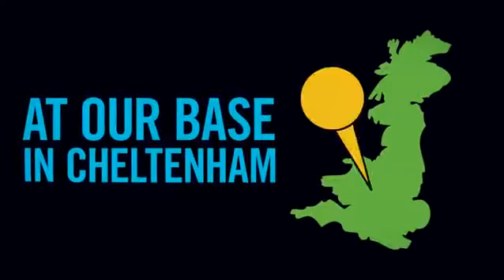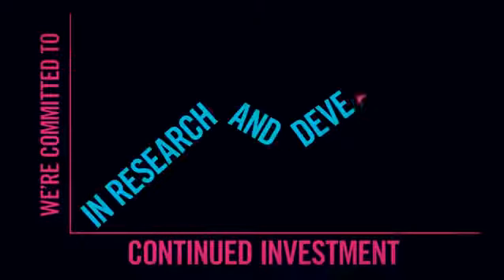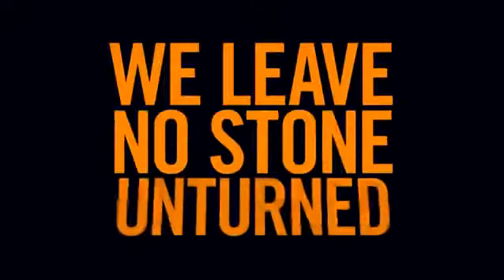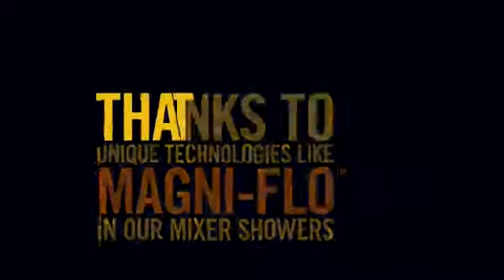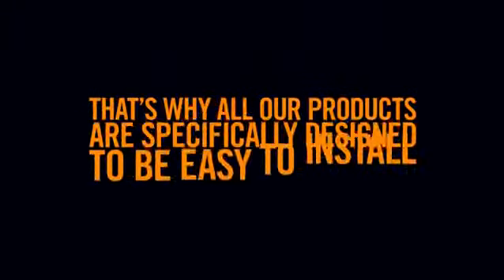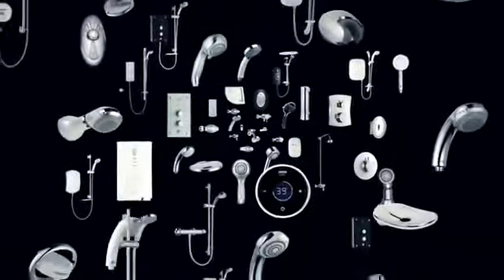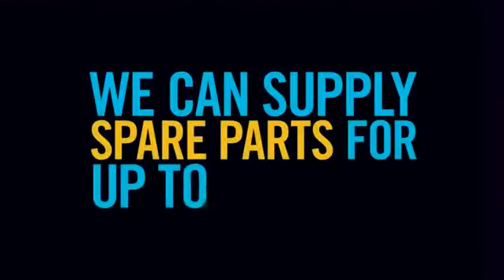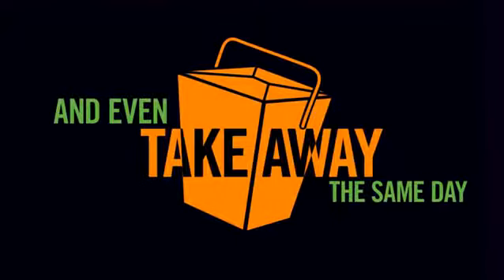Mira Showers-10 Reasons We're No.1 for Installers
Did you know that we've been around since 1921? And that we're the original British shower manufacturer? Of course you did! And you'll also know that over the past 91 years we've worked hard to become Britain's number one choice for the installer and consumer.

This video shows you ten reasons why Mira is the number one choice for installers.